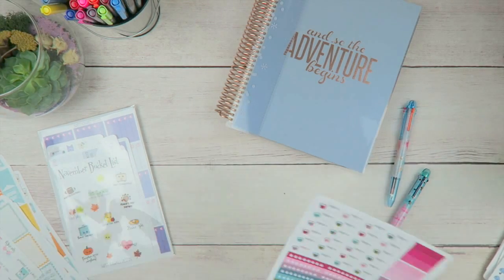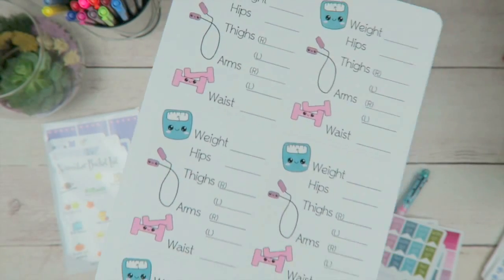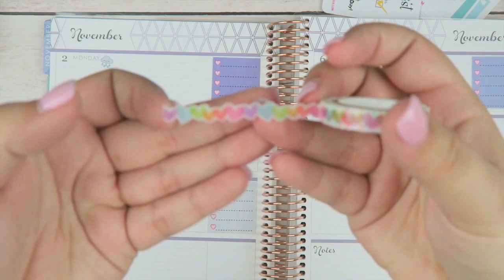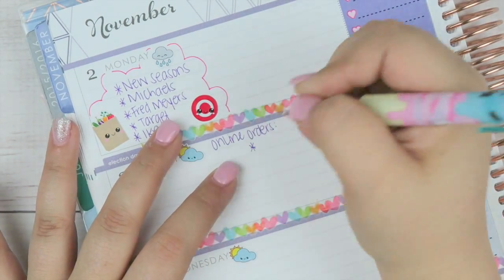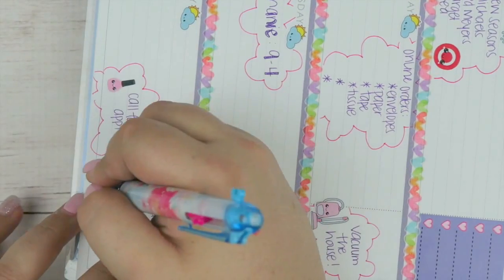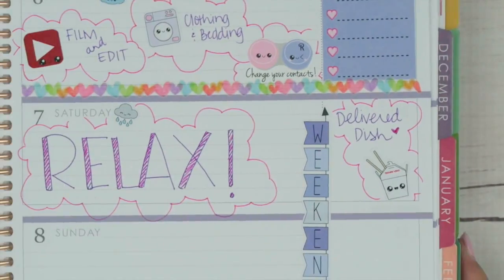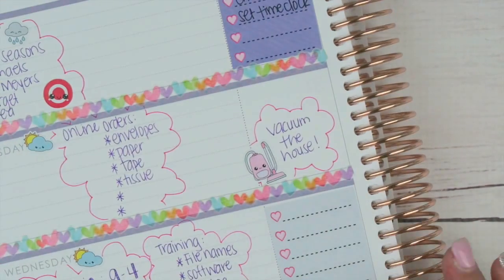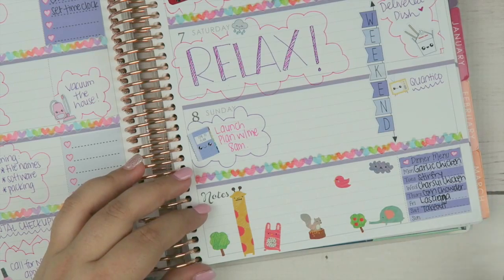Plan with Me - Erin Condren Horizontal Life Planner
Hey everyone! Thanks for checking out my channel. You can find majority of the stickers I used in my shop! :) As for the others they were found around my town in our local grocery stores.

STAEDTLER PENS